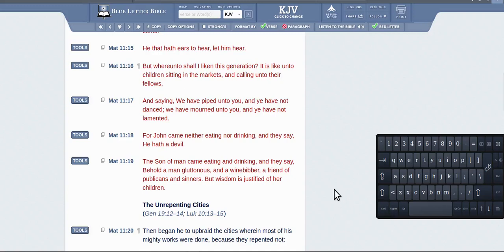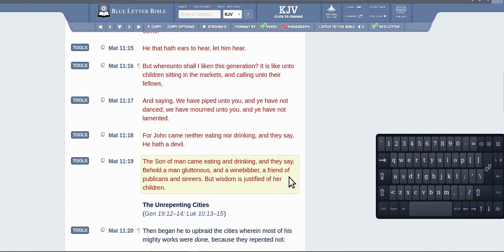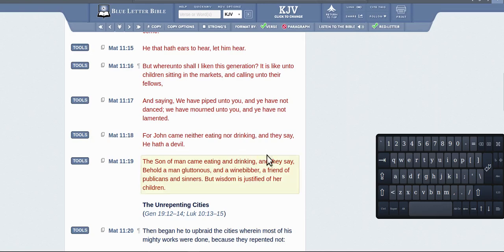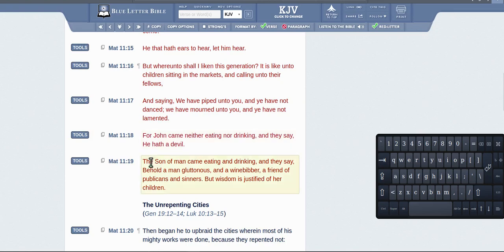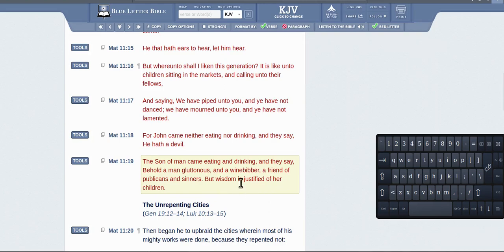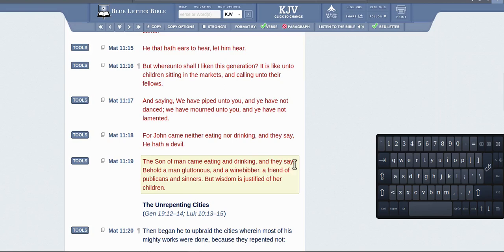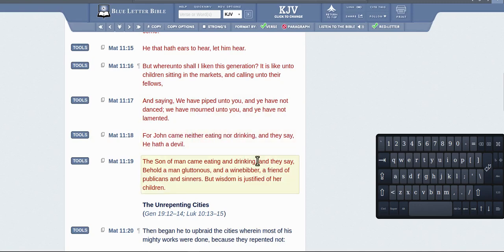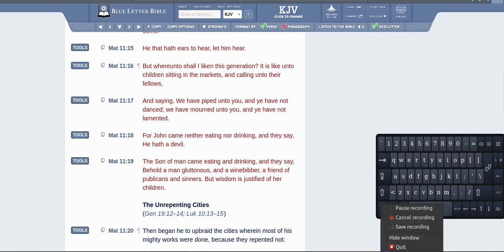is Jesus a friend to sinners ?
The 14 Year Tribulation Timeline Chart Overview. Link;
Opened Books the Chapters to Years. Link;
Israel is the time piece to the End Time Years! Link;